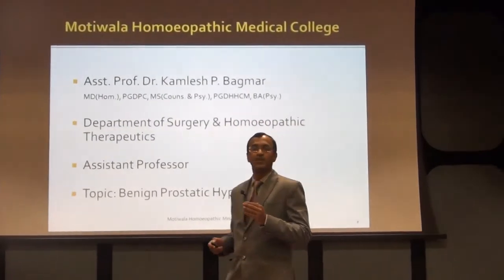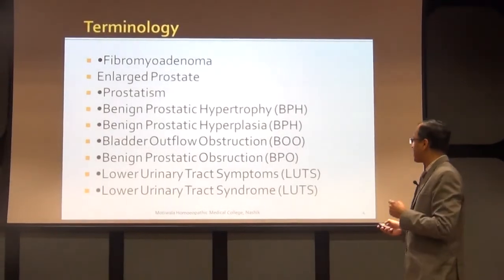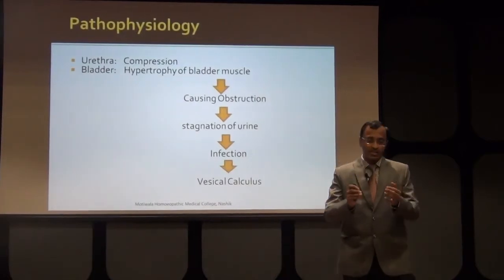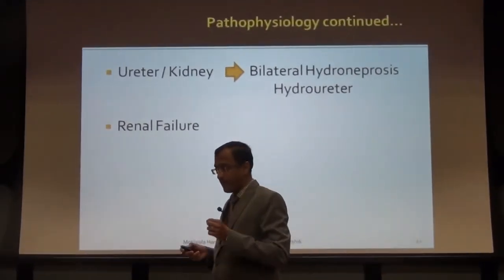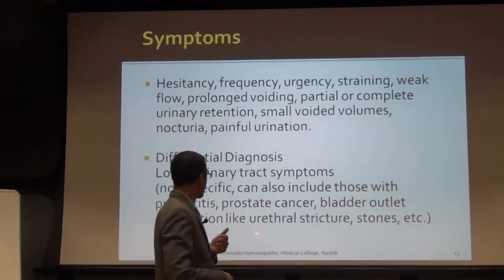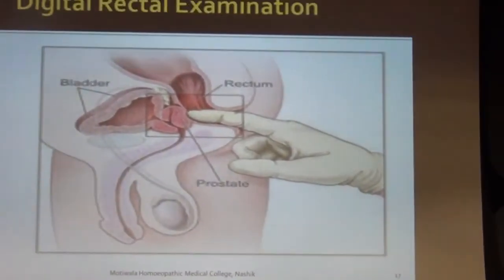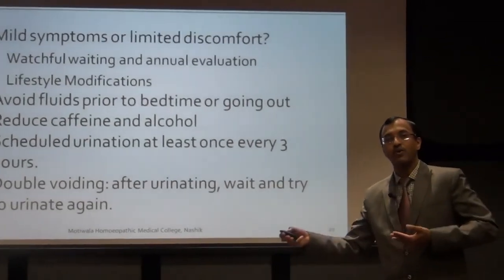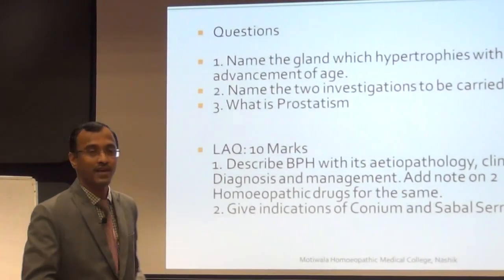Department of Surgery and Homoeopathic Therapeutics